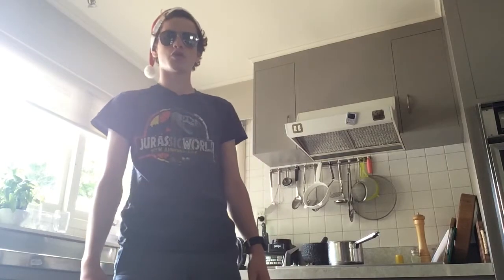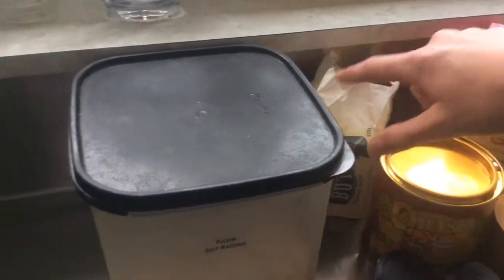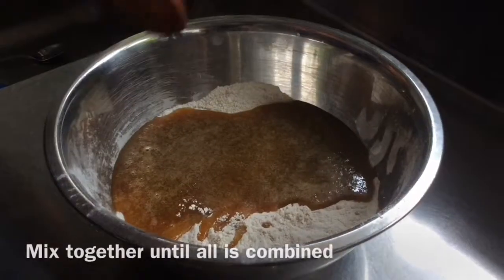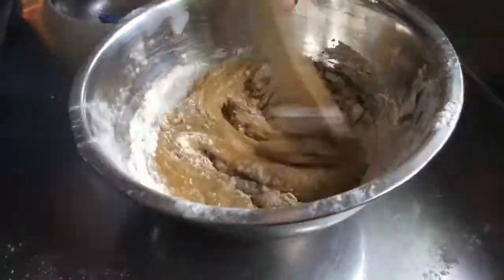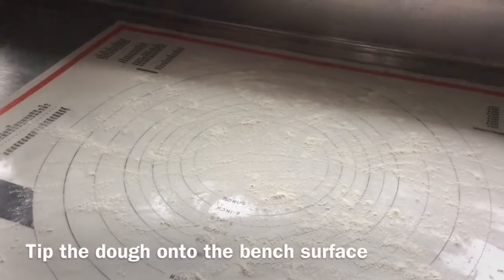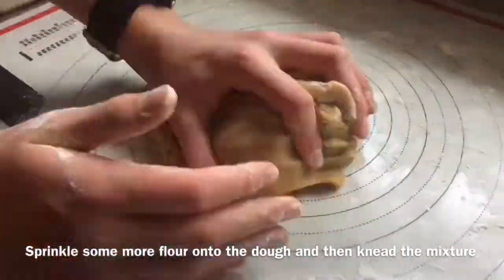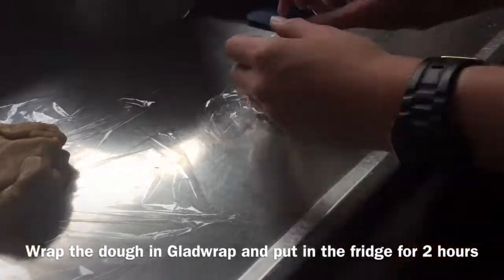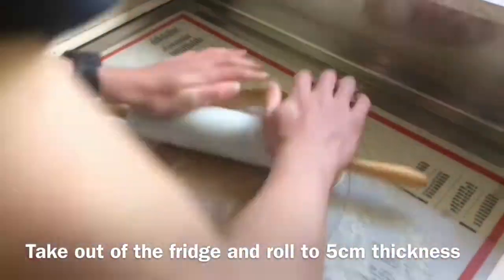How To Make Gingerbread Dinosaurs- Tutorial (The Jurassic Bakery)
Hey guys
Here is the second video for my new playlist The Jurassic Bakery 🧁🦖
I hope you guys have a merry Christmas and a happy new year!🎄